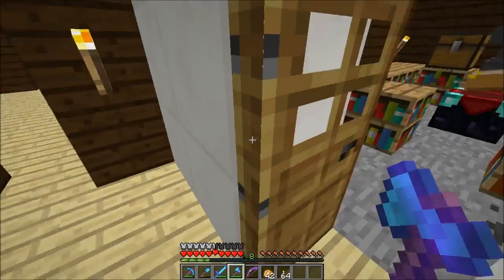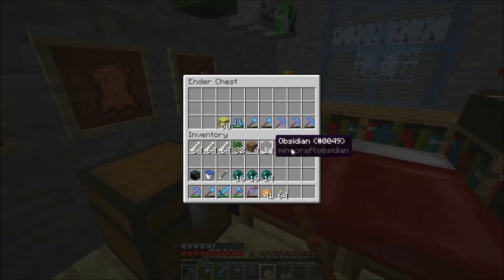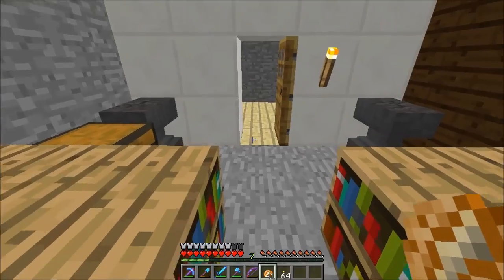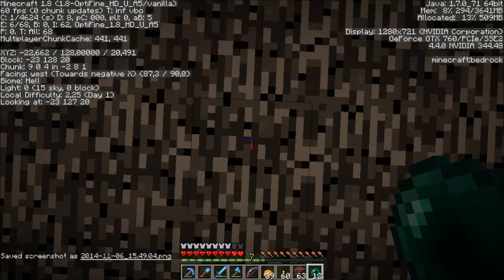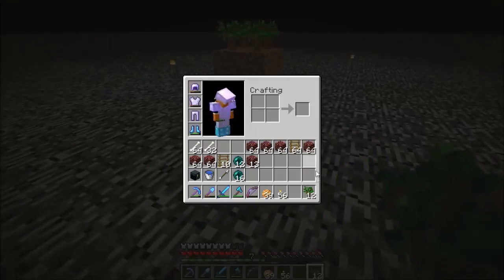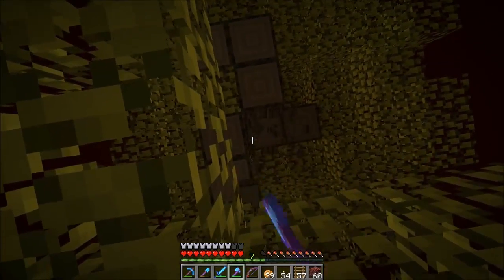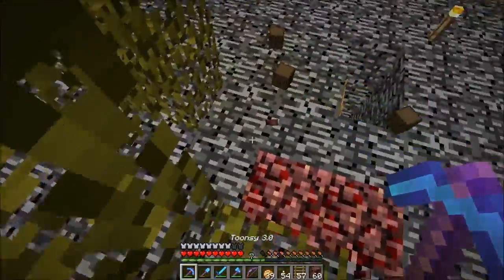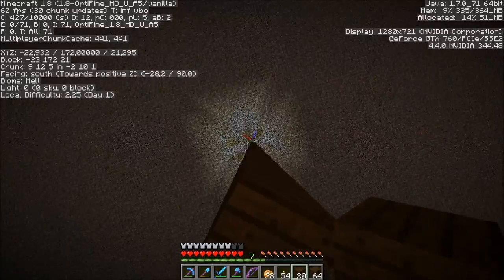Minecraft - NecroCraft Server - S3 EP73 - 1.8 Gold Farm (60fps)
If you enjoyed this episode, please take some time to see my other videos on my channel.